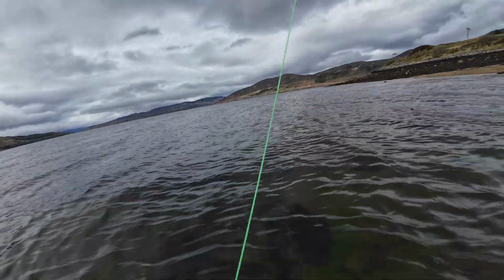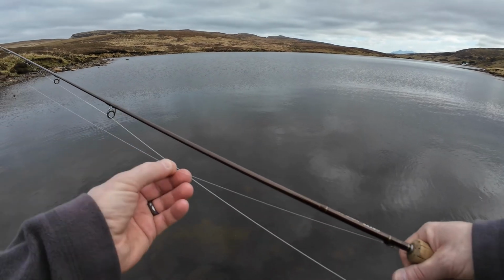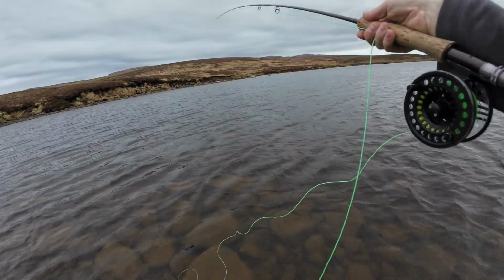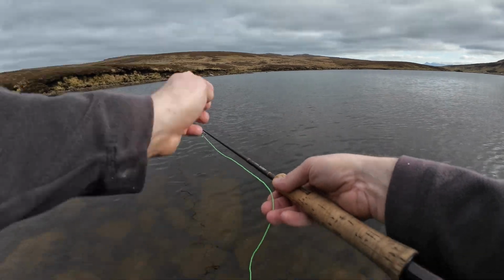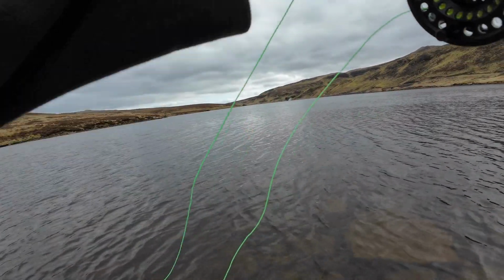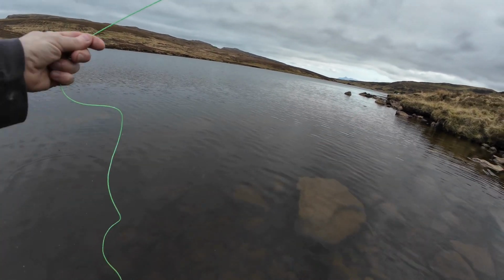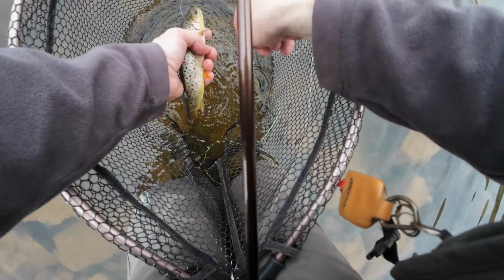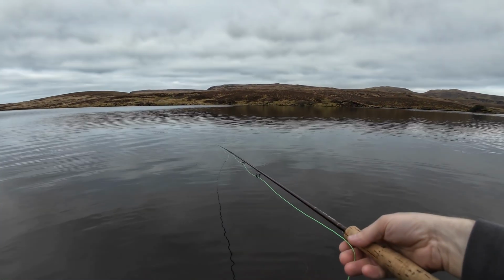A great evenings fly fishing for wild brown trout on Loch Fada | Part 1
This video is taken from a great few hours fishing I had on Sunday 21st April 2024. I was out for about 4 hrs from 5pm and fished the northern bays and then down the western shore. Spring is in full swing now and on this day the weather was really warm and sunny through the day, making way for a calm, mild evening with cloud cover and the fish deciding to have a go. It was a really enjoyable session, which I have split into 2 parts.

I fished different flies and changed things a few times to keep the fish coming and they may not be the biggest wild brown trout in the world, but definitely some of the prettiest & fight well above their size.

Special thanks again to Mike for sending me some sea trout flies and offering me plenty of advice and encouragement!

Tackle used | 9'6" 6/7 wt rod, cortland ghost tip fly line
Flies used in the video | Bibio snatcher, green tailed kate maclaren, black & peacock spider, viva zulu lure